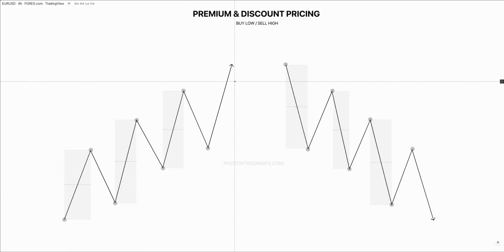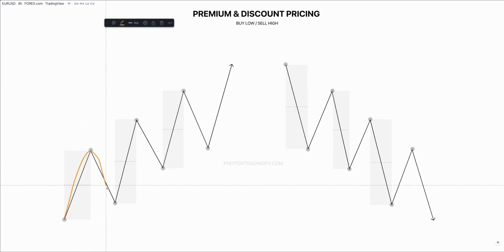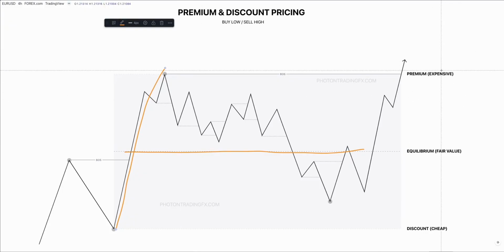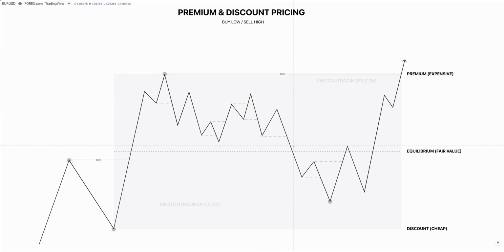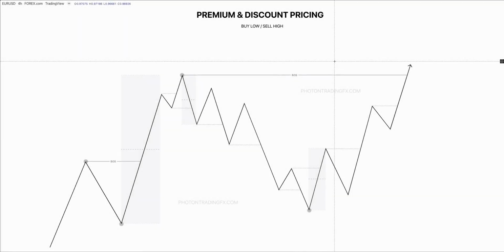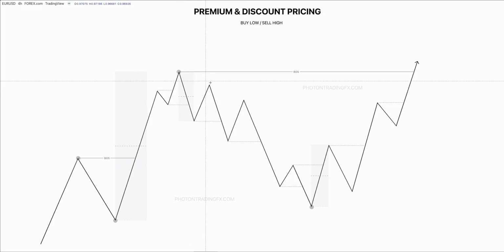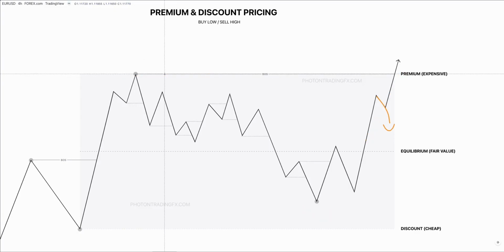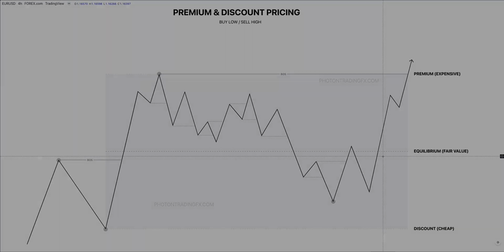Premium & Discount Pricing Theory 12